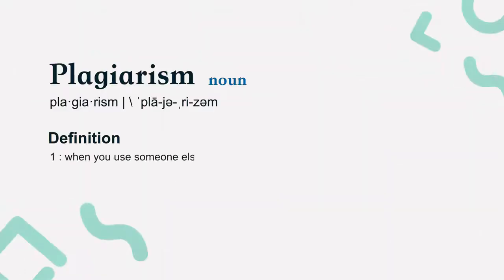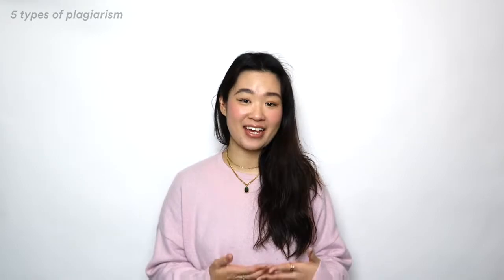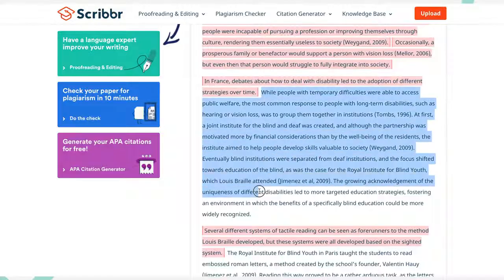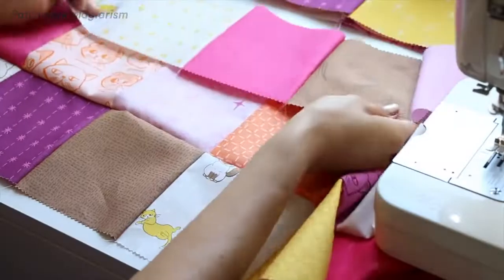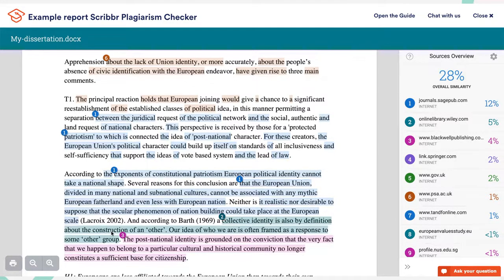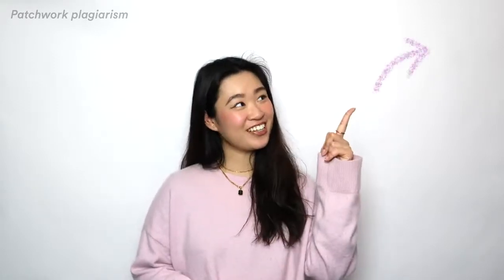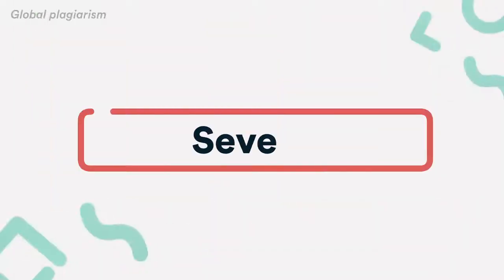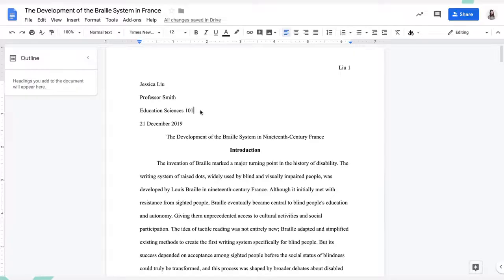What is plagiarism Scribbr 🎓